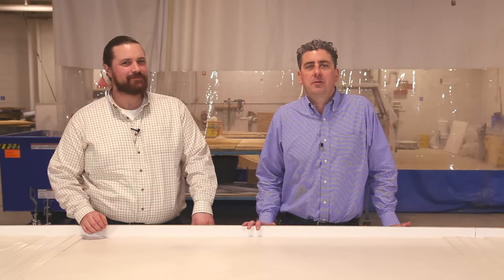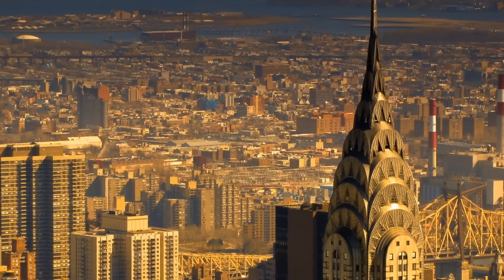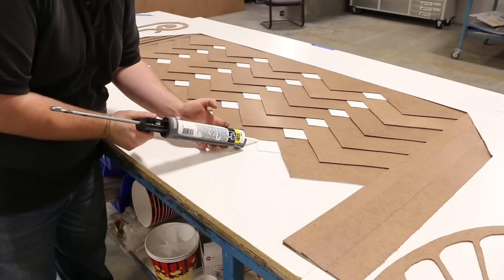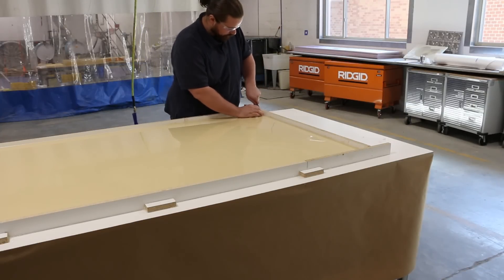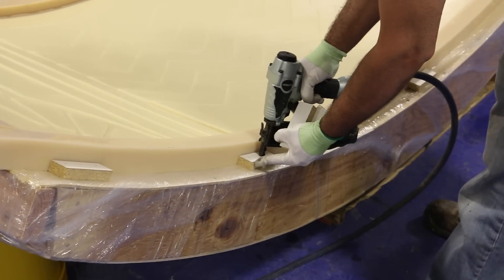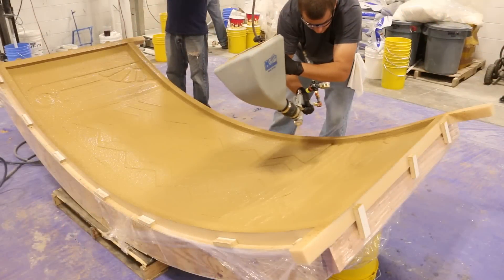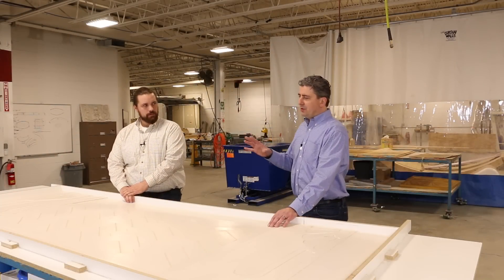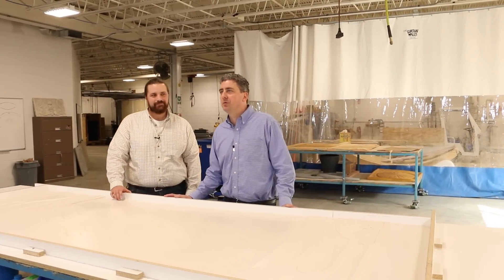How To Build an Outdoor Concrete Bar Using GFRC Architectural Panels - Episode 1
Learn how to make Art Deco concrete panels from model design to casting pigmented GFRC. The model is made with wood panels, cut and assembled on a flat surface. VytaFlex 60 urethane rubber is poured over the model. The cured rubber is demolded and laid onto a curved casting bed, where glass fiber reinforced concrete(GFRC) is applied. The cured concrete panels will then be used for permanent architectural formwork, which can be seen in Part 2